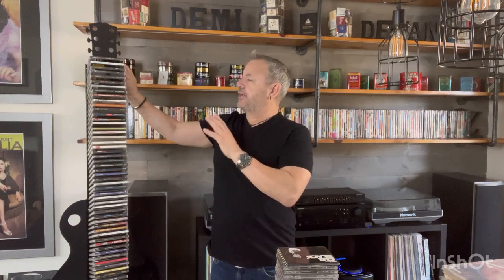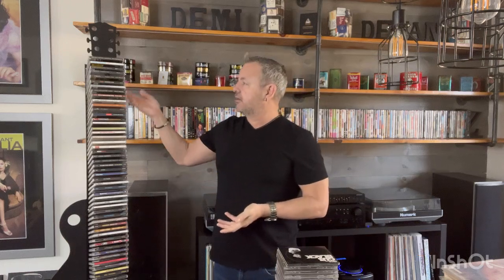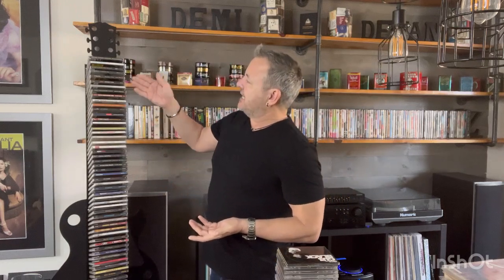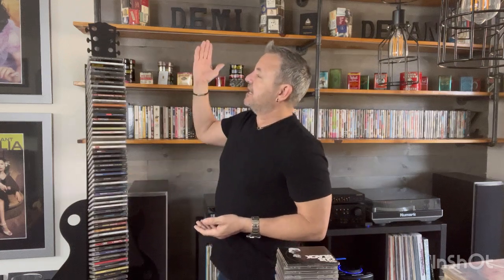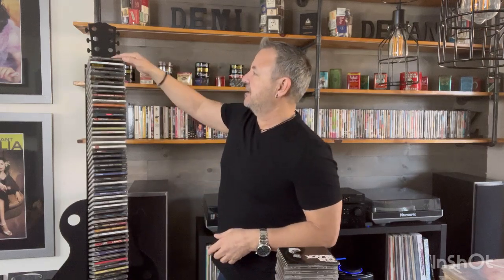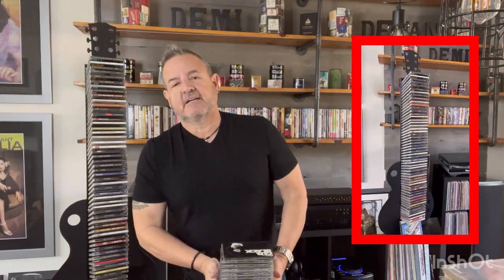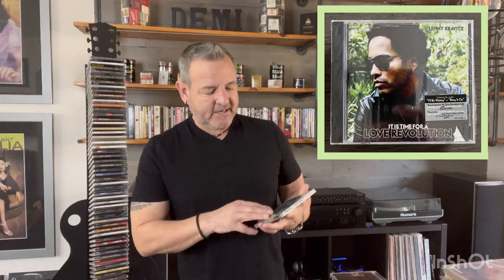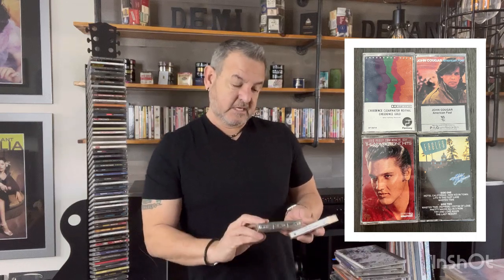New additions to my CD collection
Good reasons as to why you need to have a CD collection